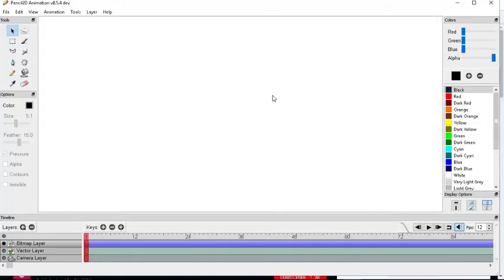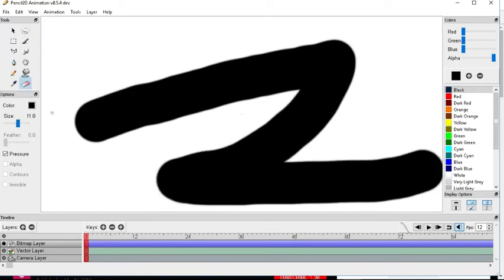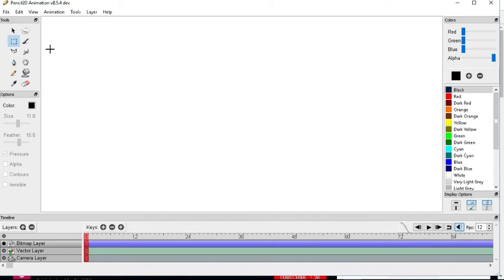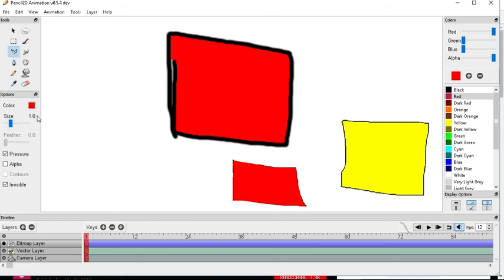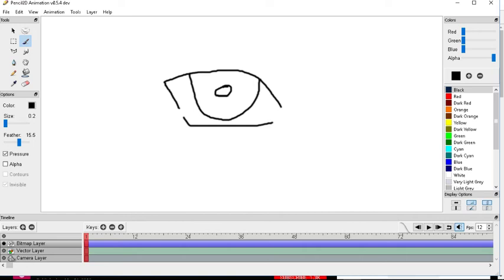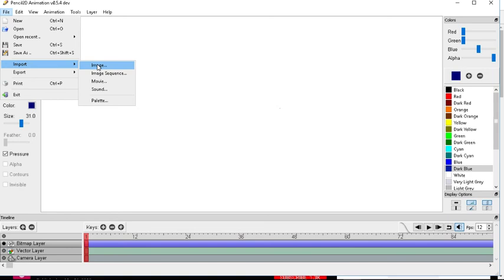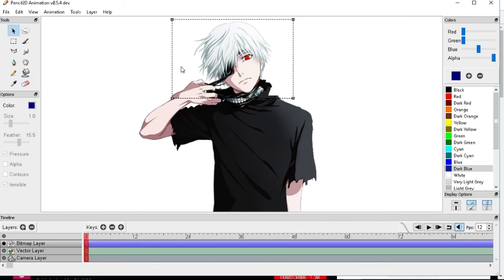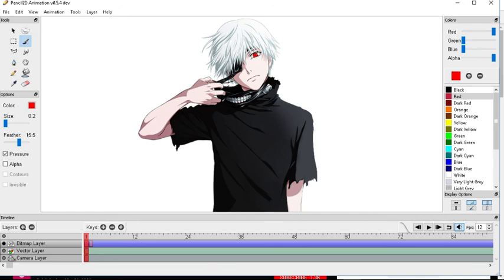Pencil 2d tutorial for beginners - the basics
hey guys this is the first tutorial for pencil 2d there is more to come
updated version